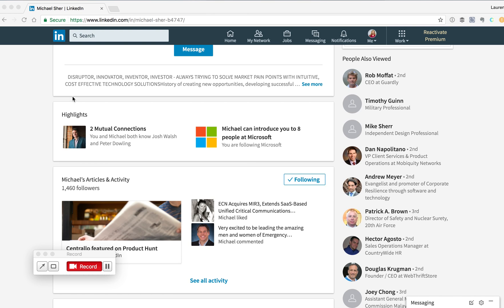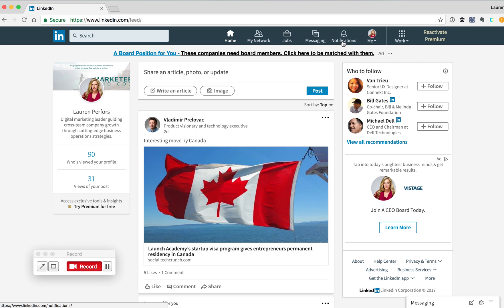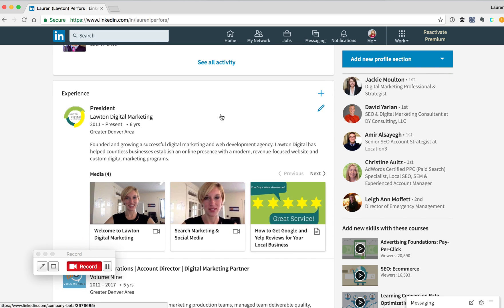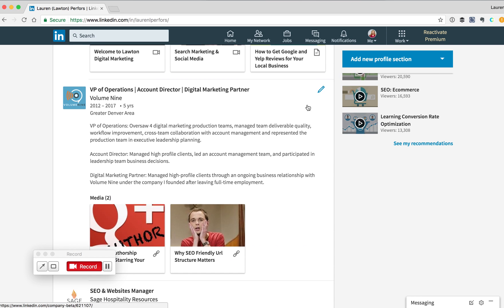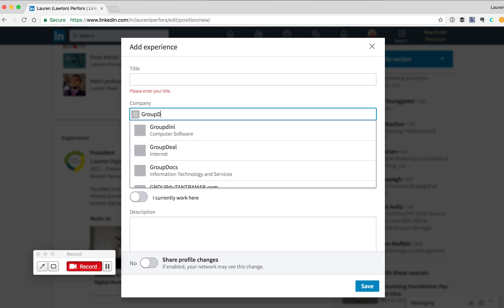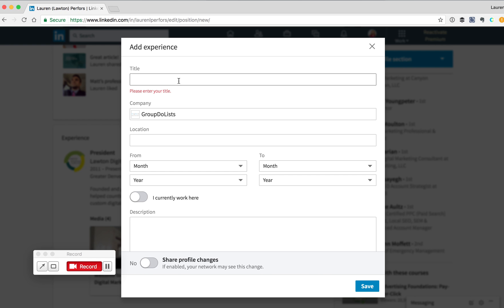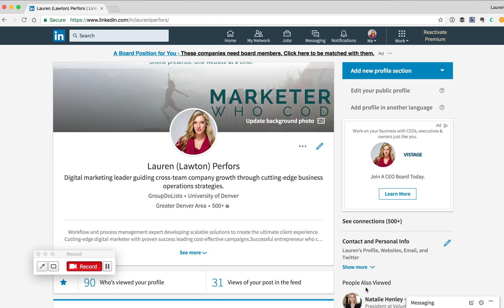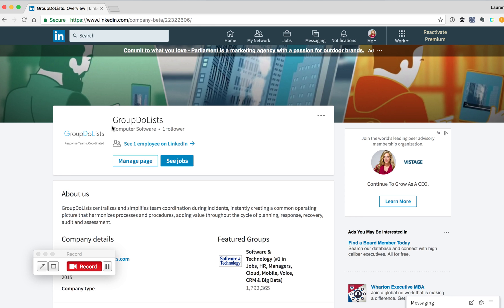LinkedIn: How to Connect Your Profile to Your Company Page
Shows you how to edit or add a new experience section to your LinkedIn profile that connects you to your company's LinkedIn company page.